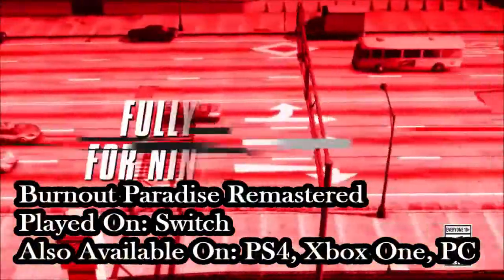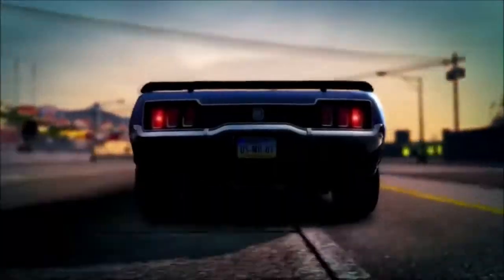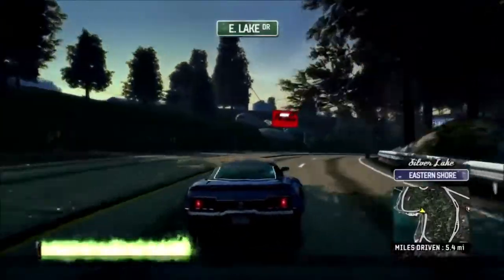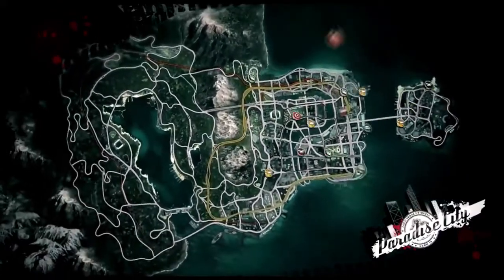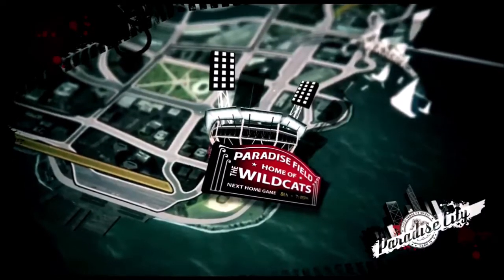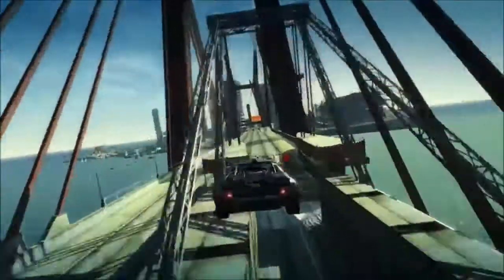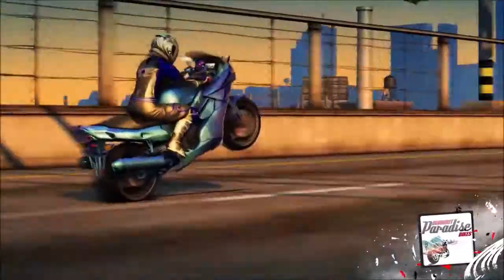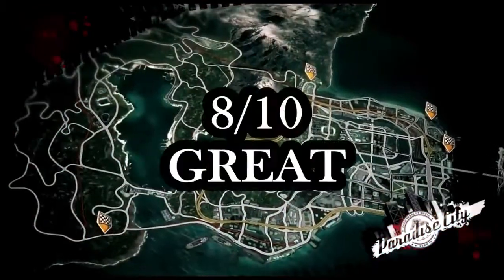Burnout Paradise Remastered Nintendo Switch Review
Time to take a trip to Paradise City with this supremely fun but expensive Switch port.